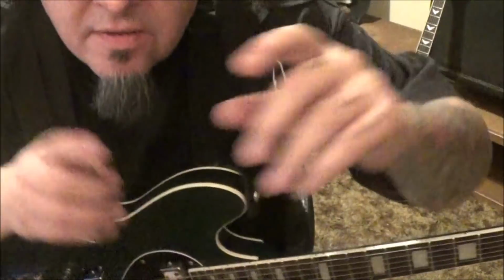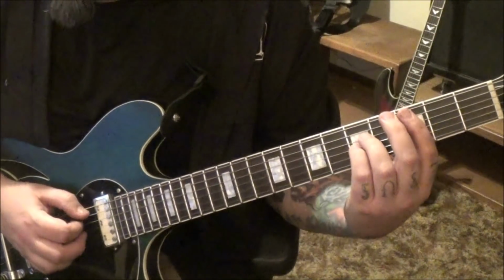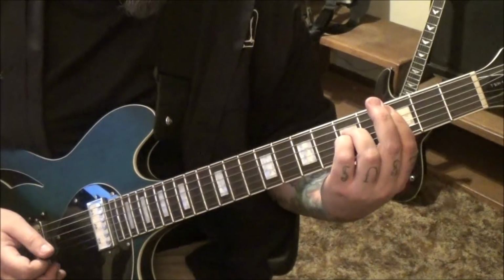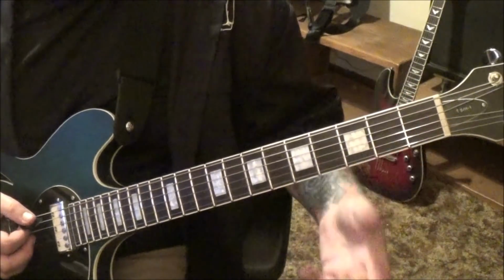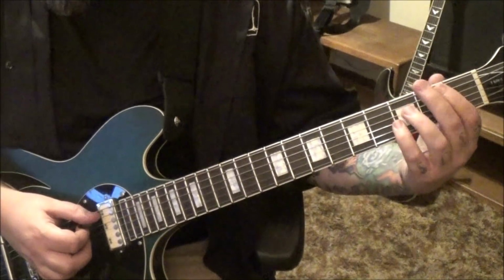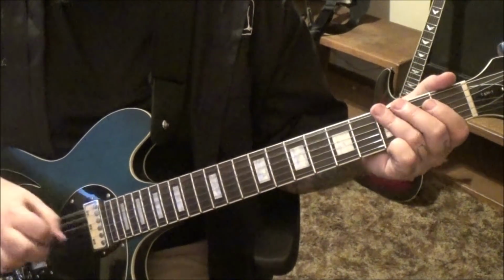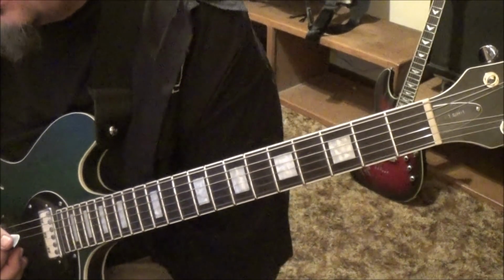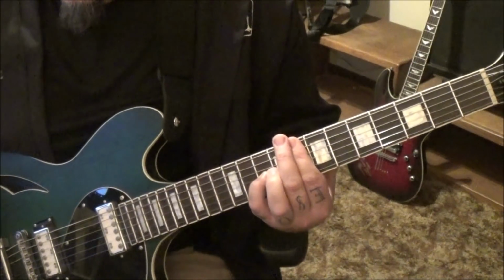Nickelback - How You Remind Me - Guitar Lesson by Mike Gross - How to play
This is a CVT GUITAR LESSON(tabs & video) on how to play "How You Remind Me" by Nickelback...Including a Play Through.
Guitar: Chad Kroeger & Ryan Peake
Album: Silver Side Up
Date: 2001
✝✝✝ Mike endorses Schecter Guitars & D'addario Strings